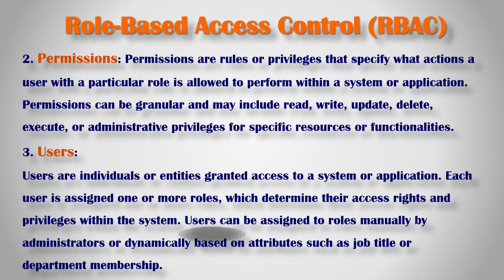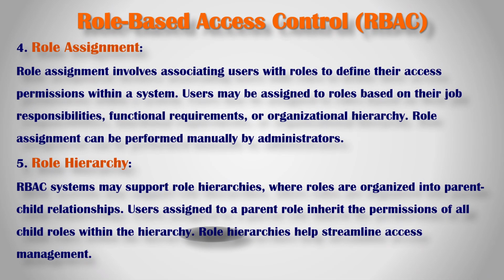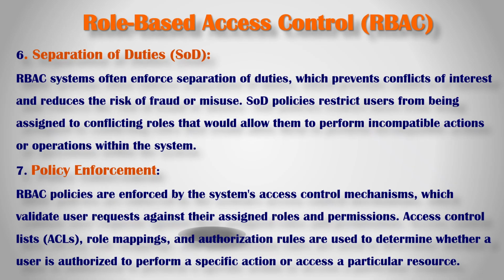Role Based Access Control RBAC. Reports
RBAC (Role-Based Access Control) is a method of restricting system or database access based on user roles rather than individual user permissions.

Users are assigned roles

Roles have permissions to access certain resources or perform actions

Simplifies security management in large systems

Example: In a database, you don’t give every user individual privileges; instead, you assign roles like “Admin” or “Read-Only”.